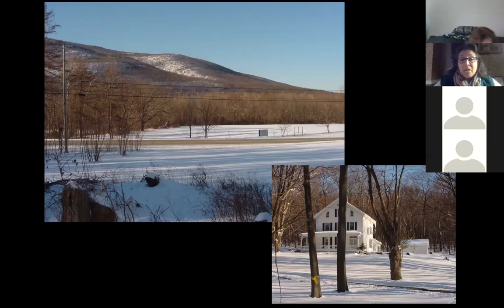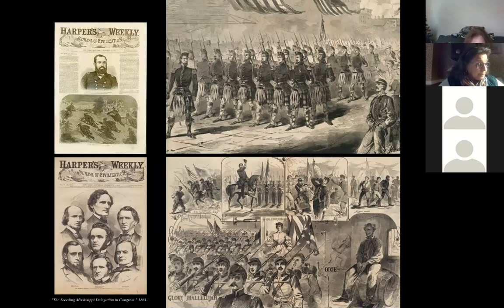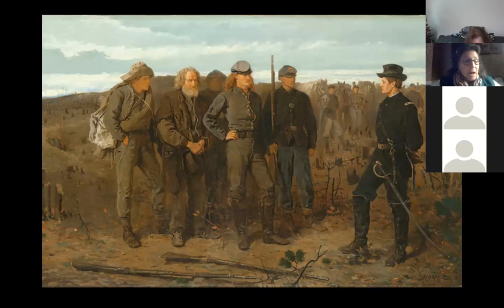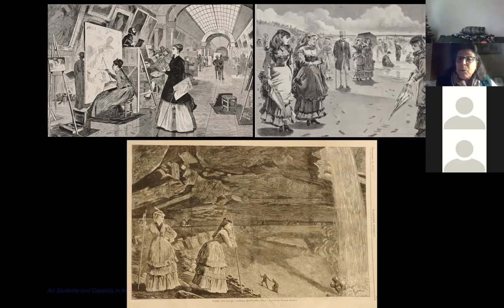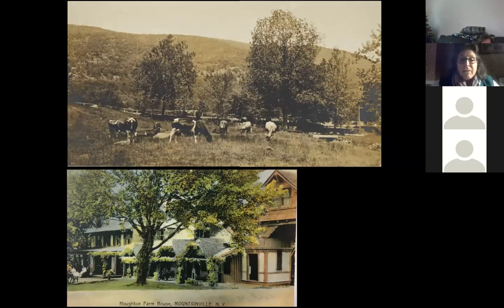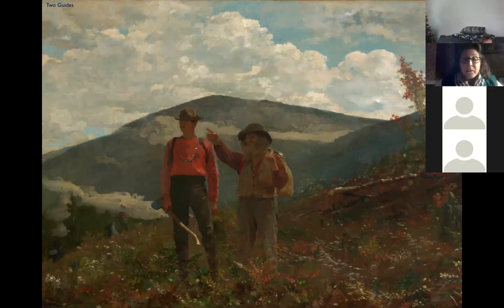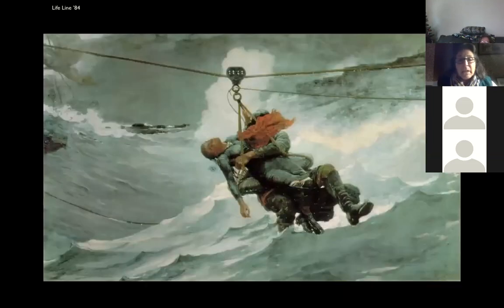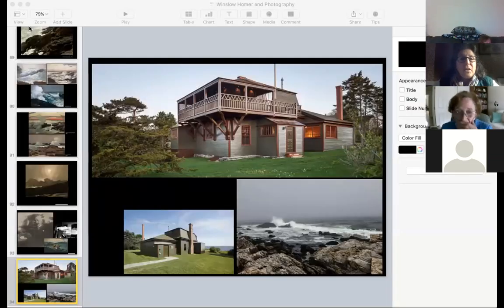FOML Cultural Series: Winslow Homer with Laura Nicholls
The Friends of the Moffat Library invite you to view this recorded virtual meeting about the artist, Winslow Homer, presented by Laura Nicholls.

Laura Nicholls, a retired art educator, has presented programs about the visual arts and art history at the Desmond Campus.

This program was hosted by the Friends of the Moffat Library on Wednesday, December 2, 2020.

**NOTE** this is a live recording of a virtual program. Technical difficulties beyond our control that occurred during the presentation may have been recorded and included in this video.